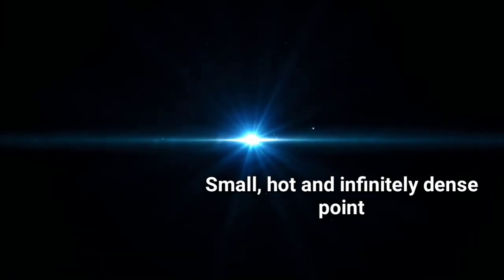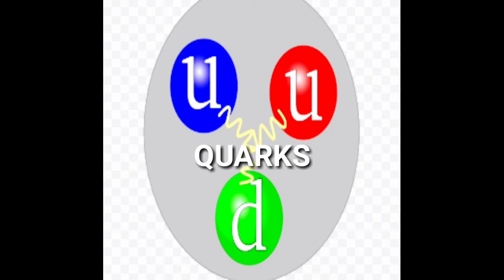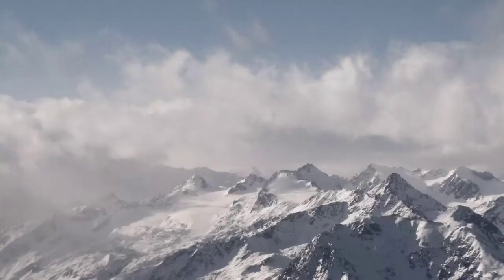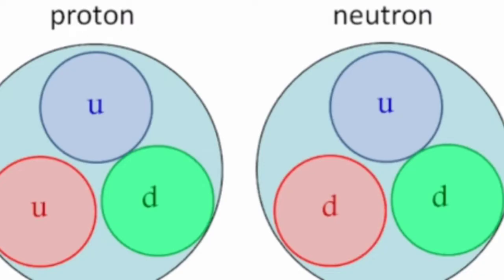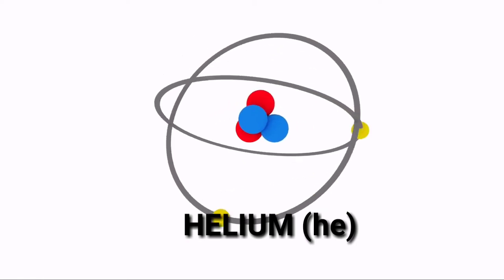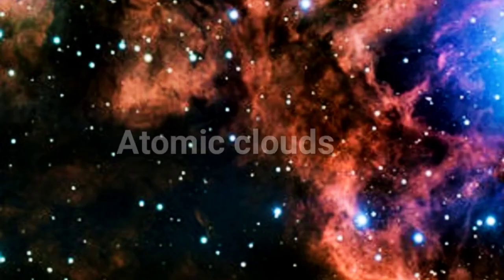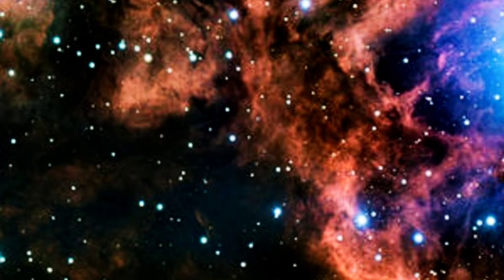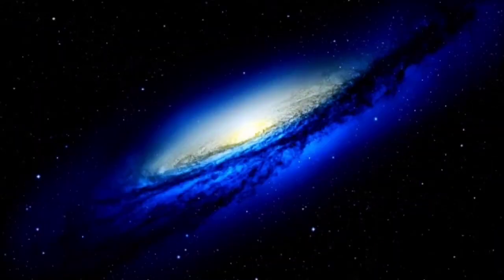THE BIG BANG THEORY in brief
Hi everyone!  In this video I am gonna be explaining a bit about big bang.